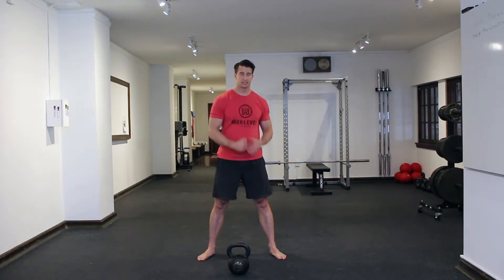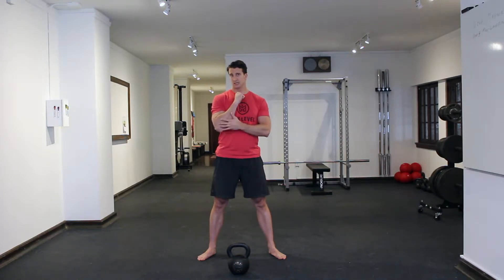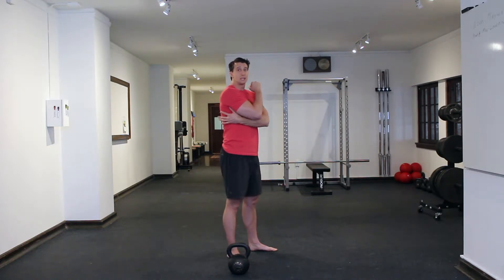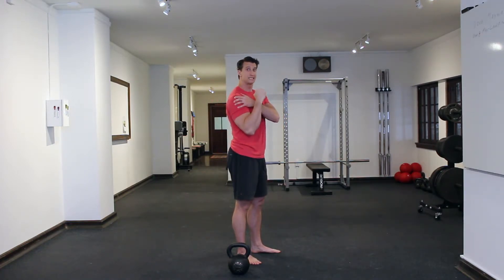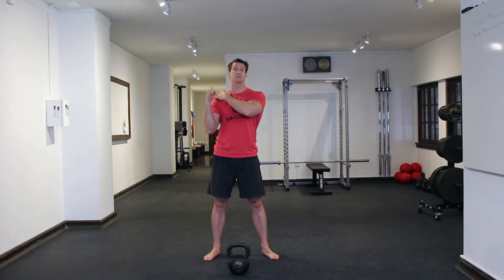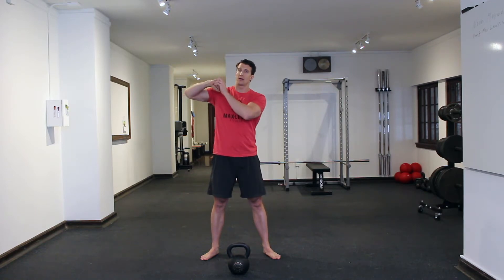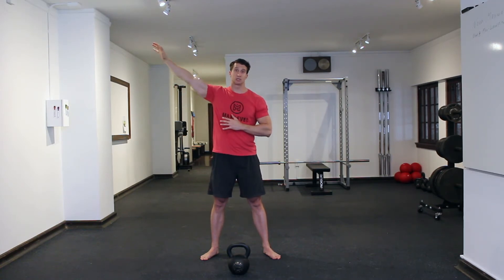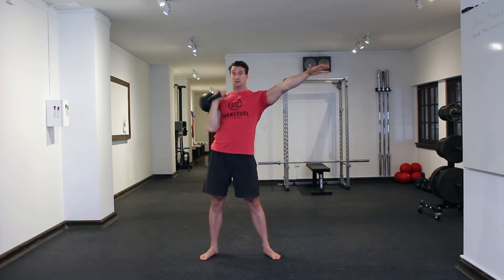Transition from a clean to a kettlebell press.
The Kettlebell clean will be diffrent depending on the drill following it.  here is a video with some tips on what to do when transitioning from a clean to a press.  with some solid tips on how to do a good kettlebell press.